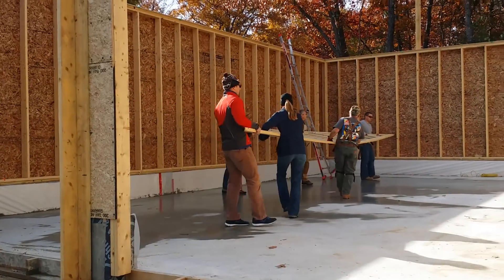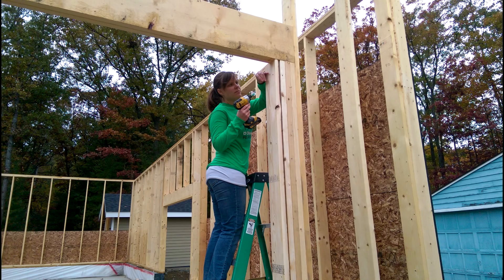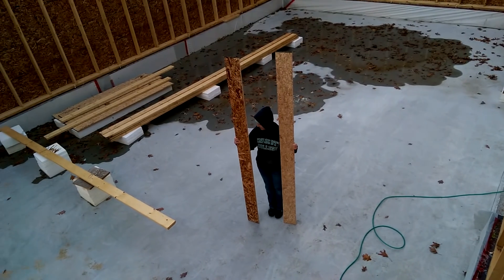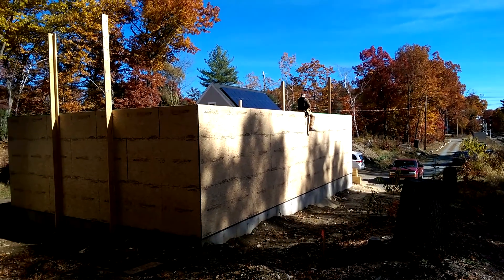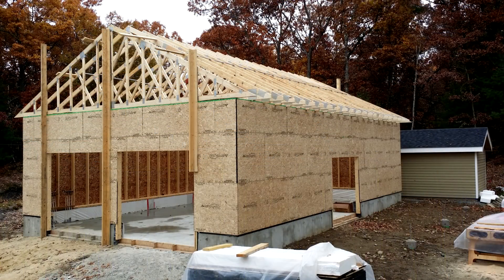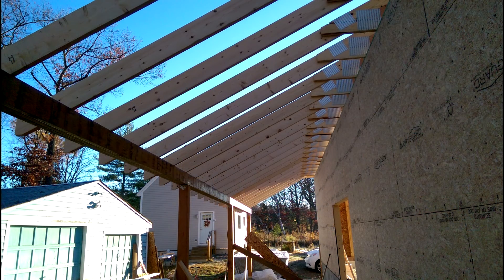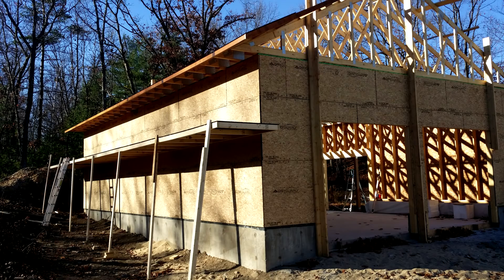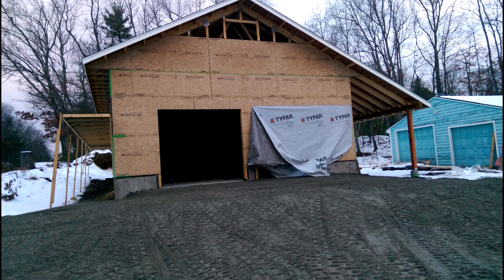Advanced Framing for Energy Efficient Garage Workshop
Lots of help during this phase of construction.  Our framing is 24 inches on center, 2x6.  The sheathing is 23/32 OSB with a tongue and groove.  That thickness really helps when spanning the stud distance.  The trusses have a 6:12 pitch.  The top cord extends out to the overhang giving us about 16 inches of depth at the exterior wall sheathing.  This is a type of "raised heel" to allow for lots of insulation in the attic.

That thick wall sheathing over studs spaced 24" on center makes for a more solid wall.  I like these walls more than my house walls, and I framed those (outer walls) 16" on center with 1/2" Plywood.

Thank you everyone who helped out.